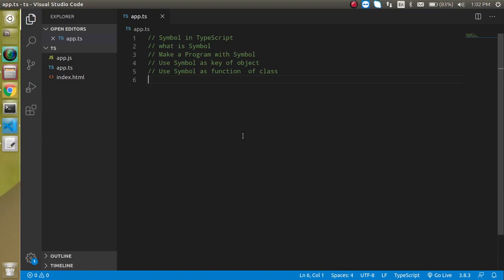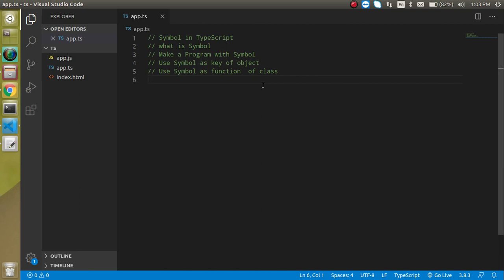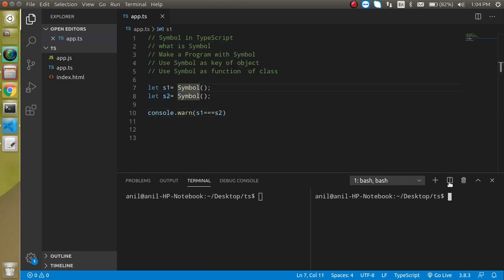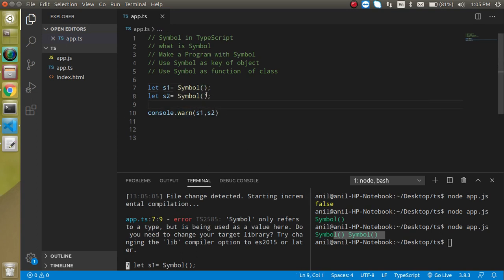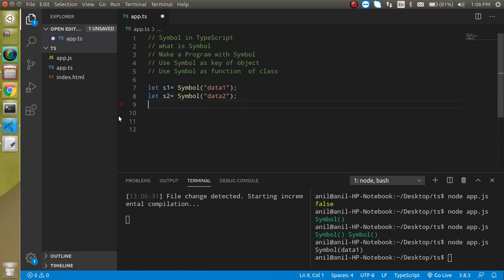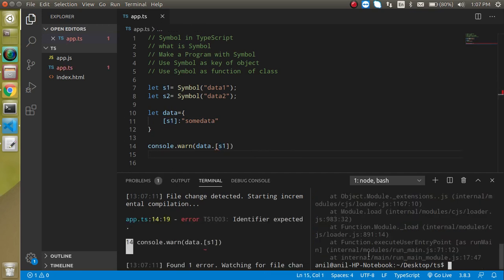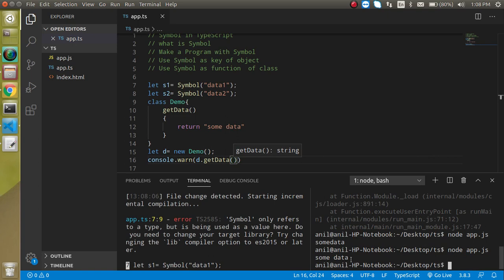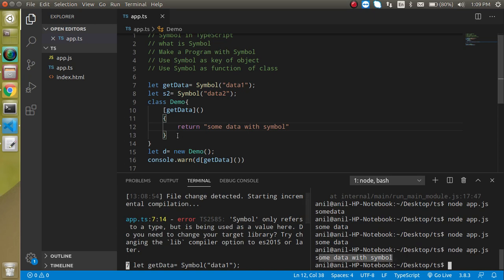Typescript tutorial for beginners #16 Symbol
in this ts TypeScript tutorial, we learn how to use the enum in typescript and how to use them ints also. this video is made by anil Sidhu in the English  language
Video Steps
  Symbol in TypeScript
what is Symbol
Make a Program with Symbol
Use Symbol as the key of the object
Use Symbol as a function  of class